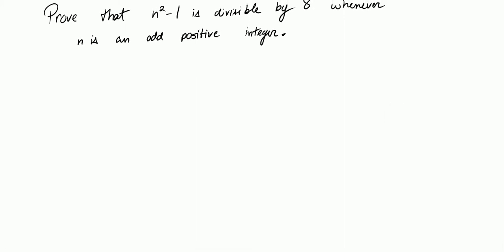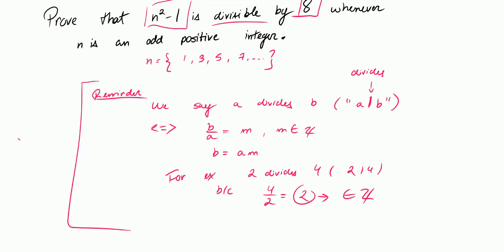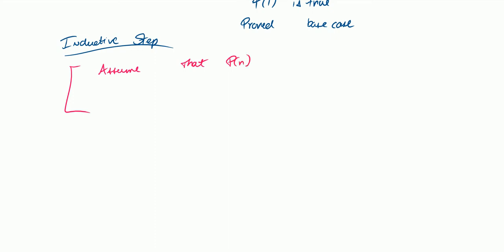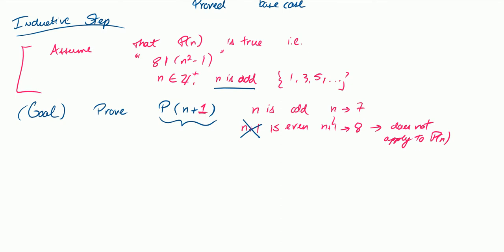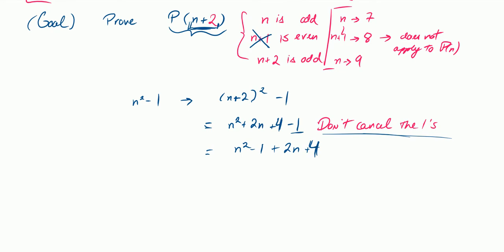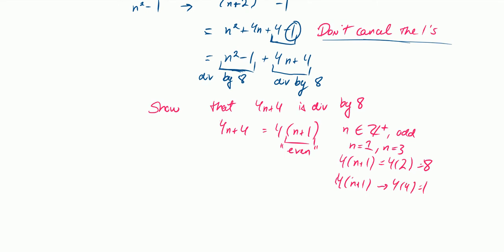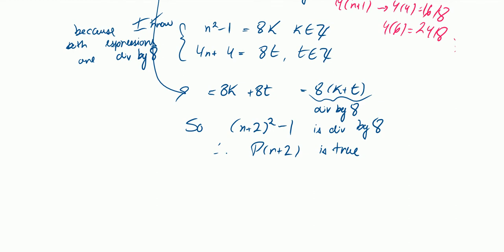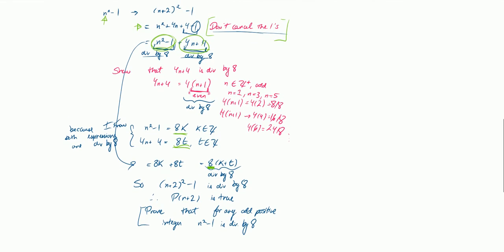Induction - Divisibility Proof (Showing n^2 - 1 is divisible by 8)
In this video I introduce divisibility proofs via induction. I use the example n^2 - 1 is divisible by 8 for positive odd integers. I realize this might be a pretty tough example as an introductory video. I'll try posting something a little simpler soon. All the best :)